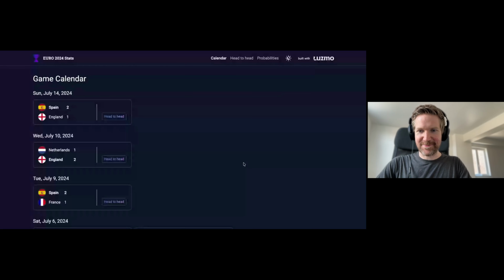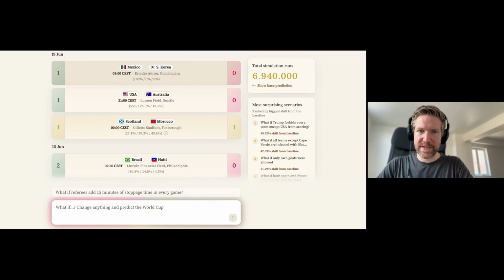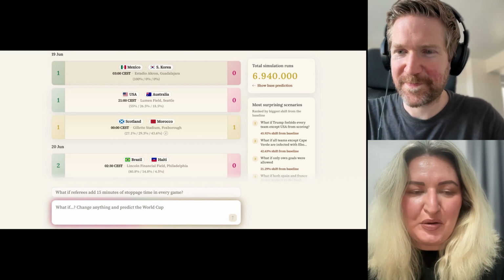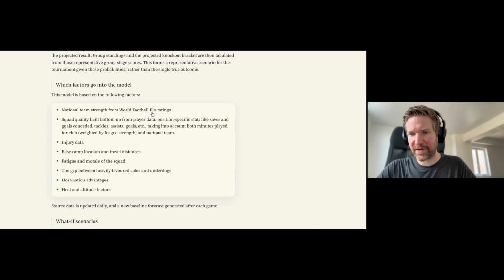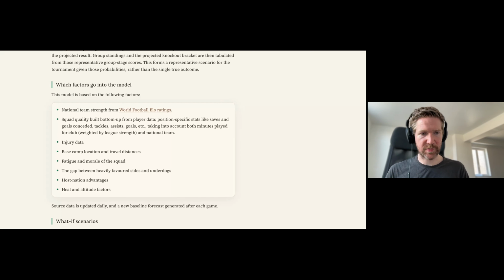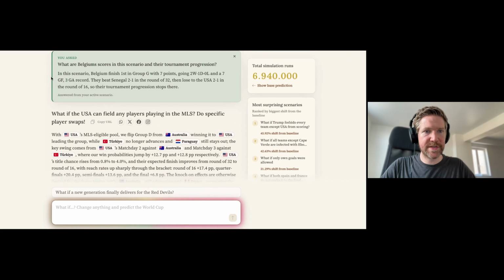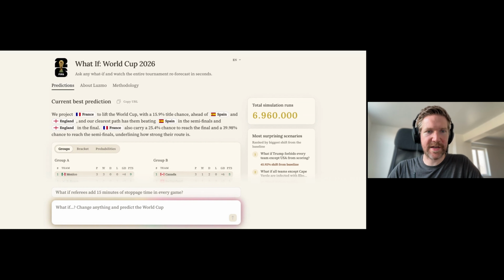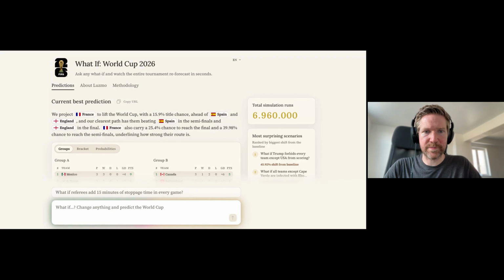Luzmo Office Hours: World Cup 2026 AI Dashboard with Haroen (Luzmo IQ)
Haroen, co-founder and CTO of Luzmo, shows how the World Cup 2026 what-if dashboard was built on Luzmo from scratch.

Ask any what-if. The tournament re-forecasts in seconds, across 6.94 million simulations. "What if Belgium scores?" "What if the USA only fields MLS players?" The full 48-team bracket updates live. That is Luzmo IQ.

In this session:

- Live walkthrough of the World Cup 2026 prediction engine
- The simulation model explained on a whiteboard by Haroen
- Luzmo IQ in action: natural-language queries that re-run the full bracket
- Q&A: Belgium's bracket, MLS player swaps, surprising scenarios

Who this is for: product managers, CPOs, and engineering leads at SaaS companies shipping analytics to their own users. If you are building a customer-facing data experience inside your product, this shows what you can ship with Luzmo. Days, not months.

Chapters
00:00 Intro and context
02:00 World Cup 2026 dashboard — first look
worldcup.luzmo.com, predictions view, AI query input
06:00 Bracket and probabilities walkthrough
Groups, Bracket, Probabilities tabs; 6.94M simulation runs
12:00 Whiteboard: how the simulation model works
Haroen explains the probability model architecture
14:00 Methodology deep-dive
Elo ratings, squad quality, injury data, host-nation factors
20:00 Luzmo IQ: live what-if queries
"What if Belgium…" / "What if USA fields MLS players?" re-running the full bracket
26:00 Q&A with both hosts
28:30 Wrap-up and next steps